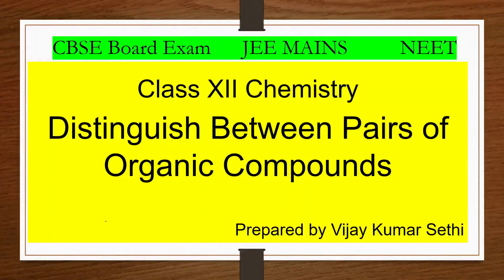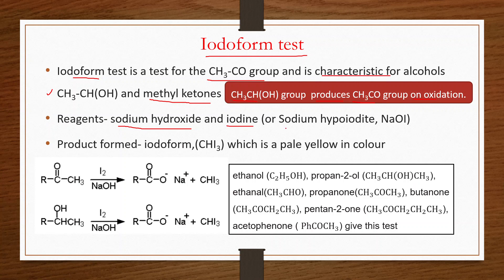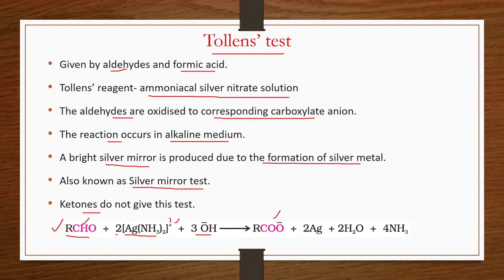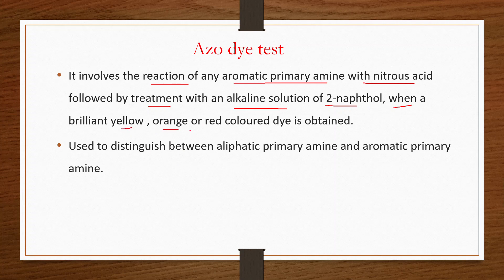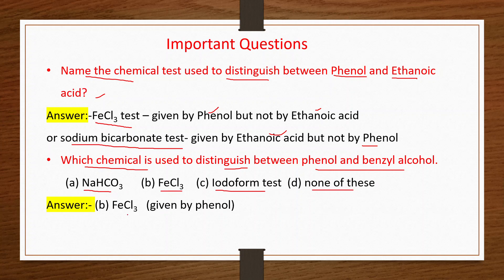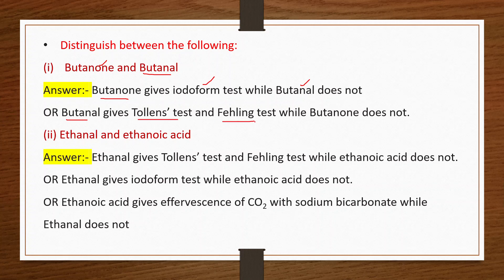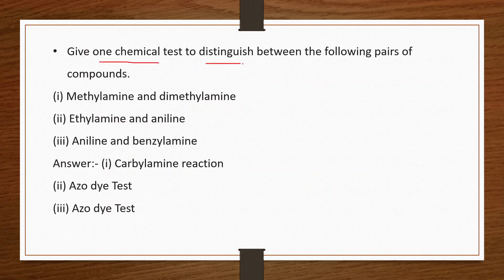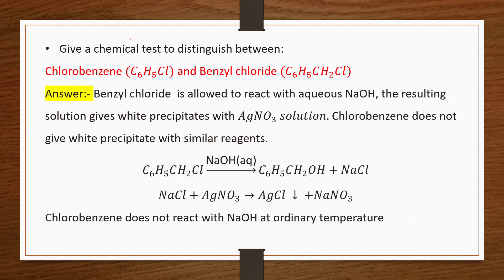Distinguish between pairs of Organic Compounds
Test in organic chemistry
Lucas test
Iodoform test
Sodium hydrogen carbonate Test
Ferric Chloride Test
Tollens’ test
Fehling’s test
2,4-dinitrophenyl hydrazine test
Isocyanide test or carbylamine test
Azo dye test
Hinsberg’s test